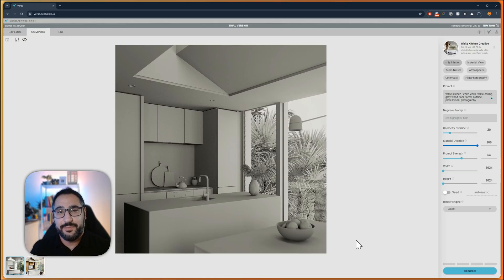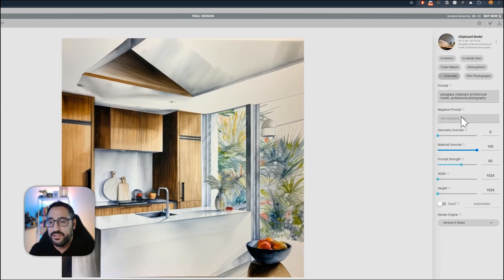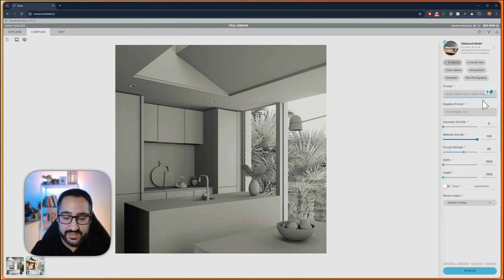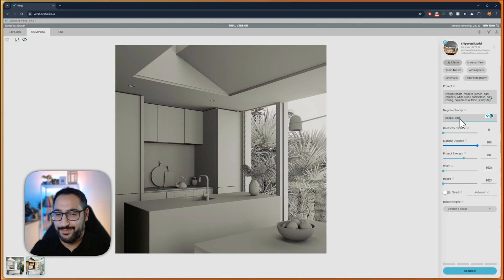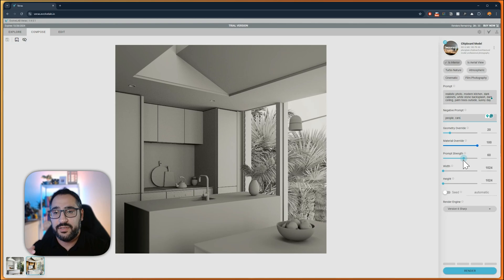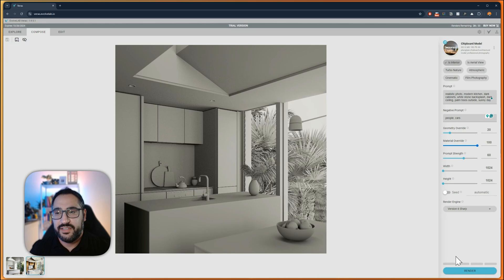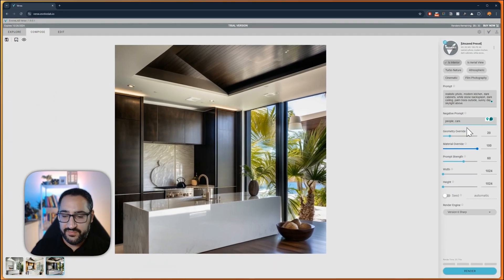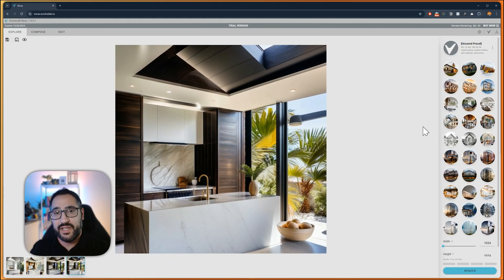How to Use Veras AI for Interiors in 7 Minutes | Quick Guide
In this quick 7-minute guide, I’ll show you how to use Veras AI to easily generate multiple design options for your interior projects, whether you're going for a realistic or stylized look. Veras AI allows you to experiment with different styles and materials in no time, helping you refine your concepts and create stunning photorealistic or artistic renderings effortlessly. Whether you're a designer or a 3D visualizer, Veras AI will streamline your workflow and generate impressive results fast 🚀.

Watch the video to learn the essential steps and tips to get the most out of Veras AI for your next project.

Timestamps:

00:00 Intro
00:27 Overview of Veras AI Presets
01:00 Using the Compose Tab & Settings Explanation
01:25 Overview of Buttons
01:50 Prompting
02:55 Sliders
04:55 Switching Between Generated Images
05:40 Iterating on Designs
06:20 How to Make Presets & Conclusion